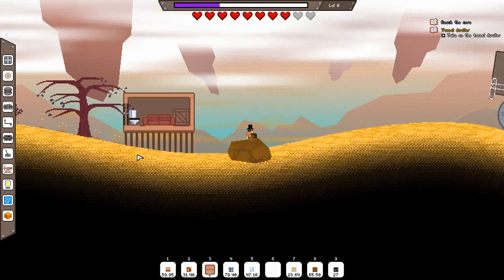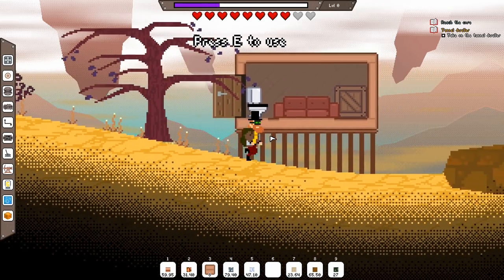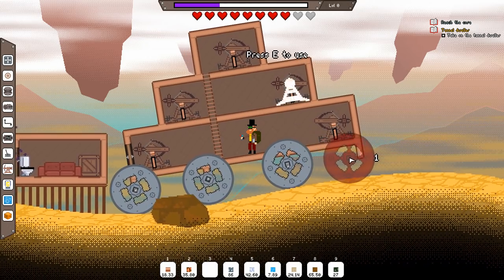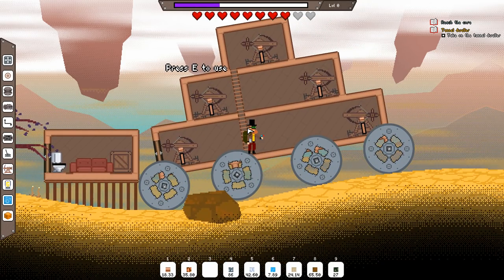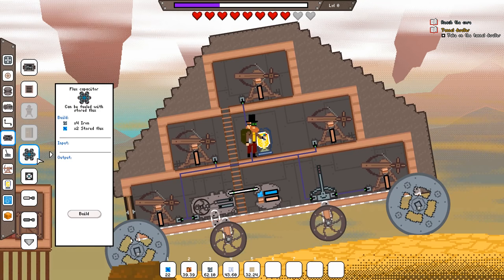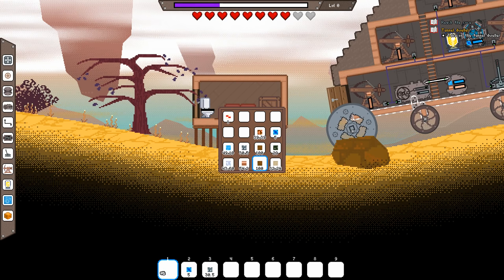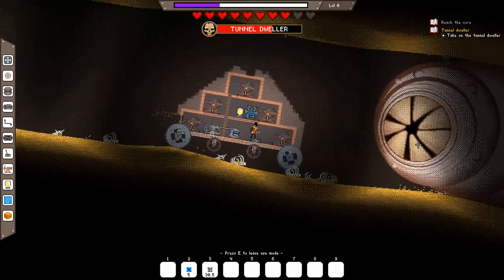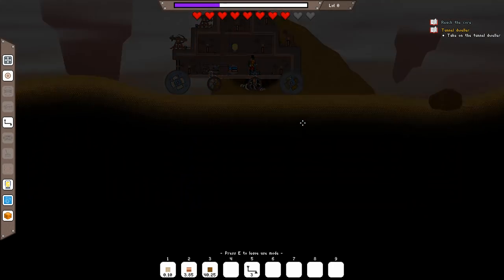Mechanic Miner - Me VS The Giant Worm Boss - Mechanic Miner Gameplay Highlights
Welcome back to Mechanic Miner! Today we're moving forward with our adventure and taking on the giant worm. This mammoth-sized beast can take out a craft in seconds and he does it very well in this episode.

About Mechanic Miner:

Mechanic Miner is a 2D construction/survival game with mechanical steam-powered machines and physics. Gather resources, kill monsters, acquire new technologies and use your imagination to build crazy mechanical devices to conquer any challenges in your way.